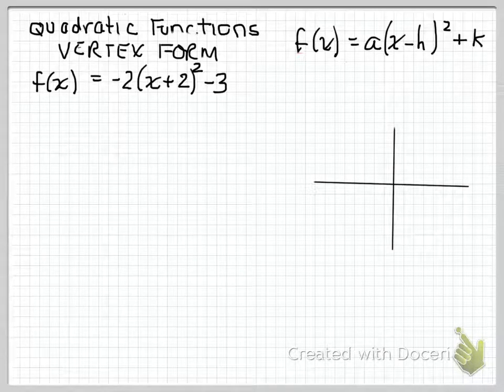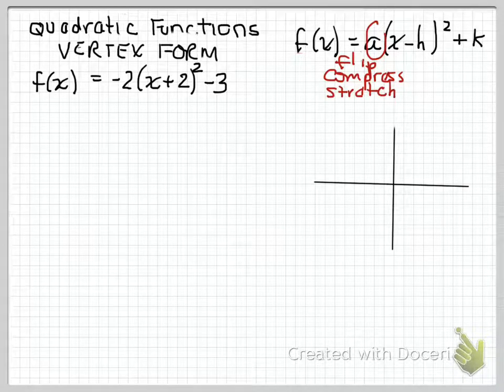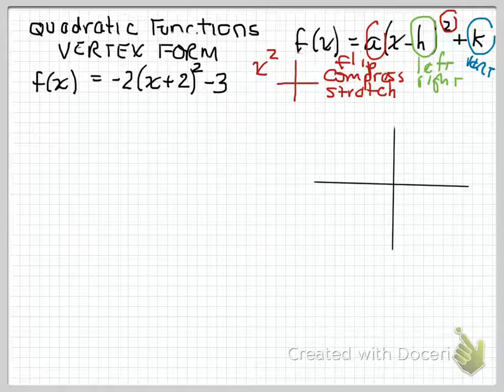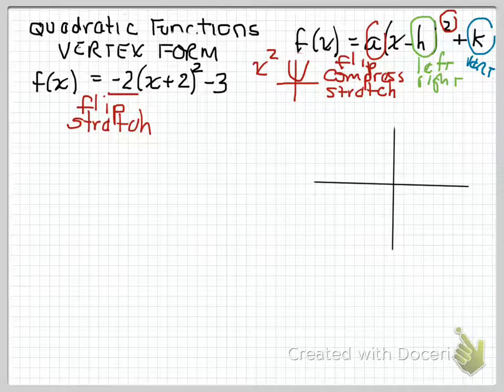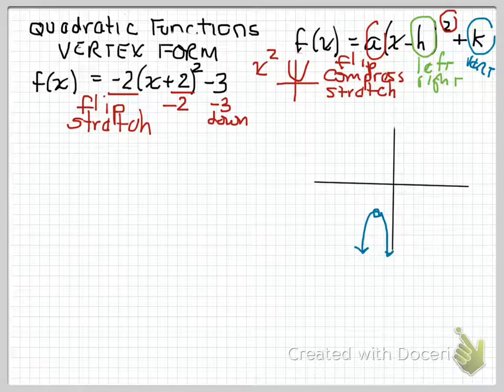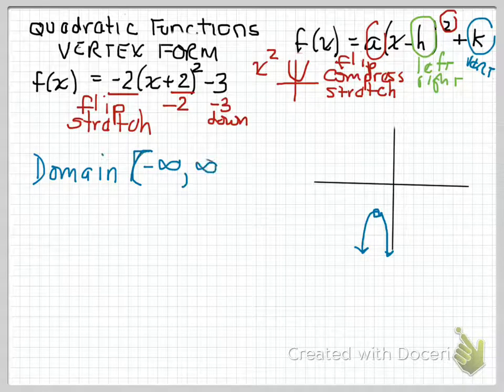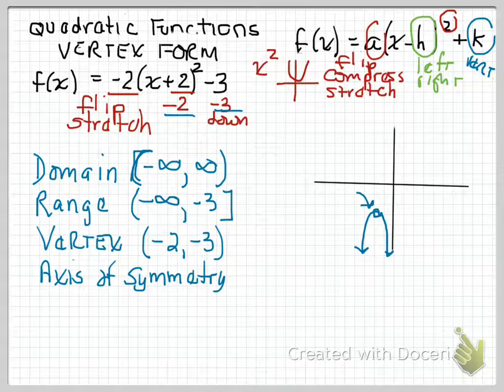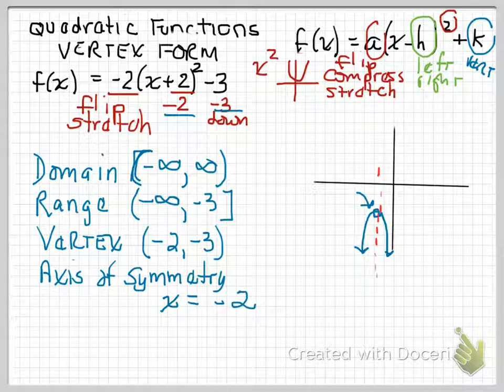Quadratic function in vertex form flipped